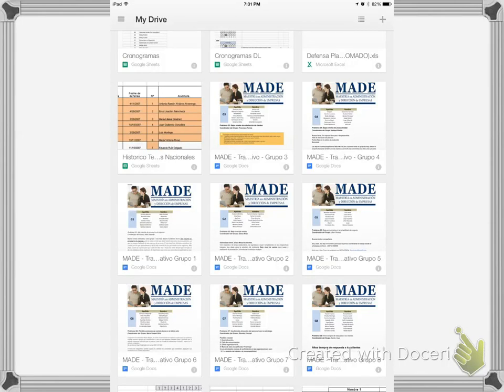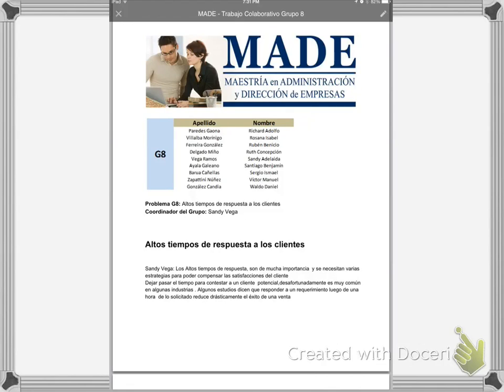Assignment Week 6